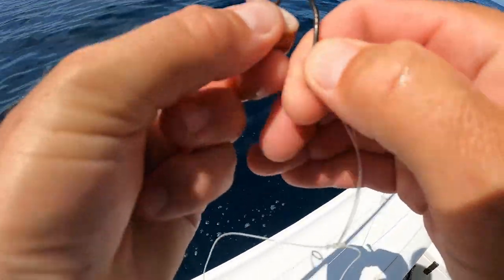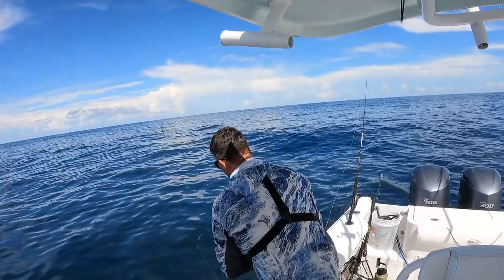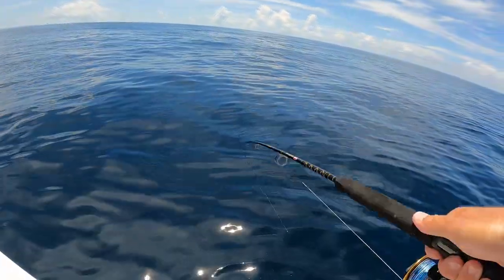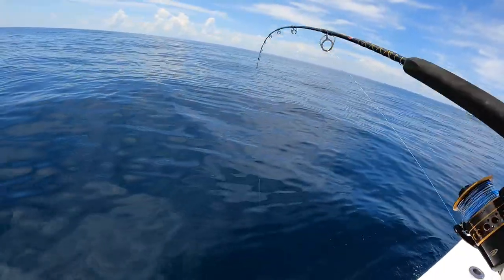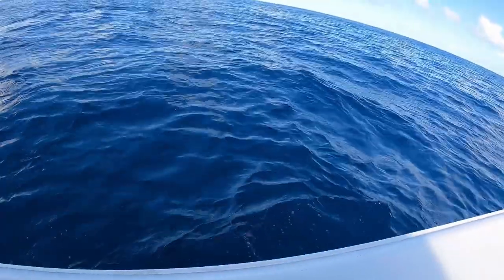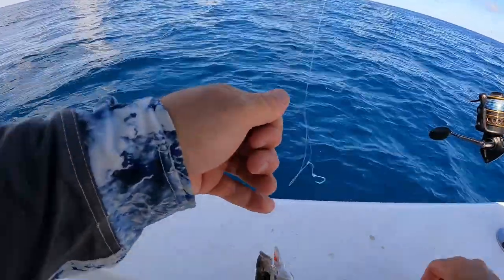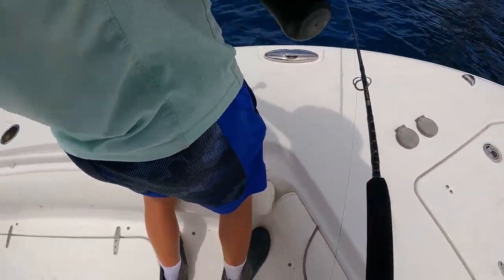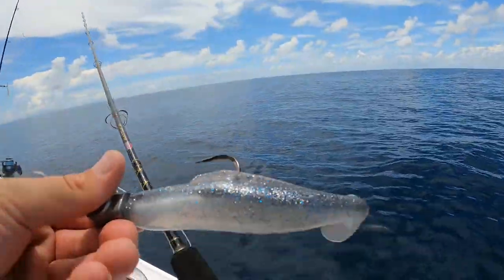I ran 50 MILES offshore and caught this...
Today we ran 50 miles offshore to the Snapper Banks and R7.

Want to become a better angler? This thing is full of helpful, videos, reports and behind the scenes information

▬▬▬▬ My Other Stuff I use ▬▬▬▬